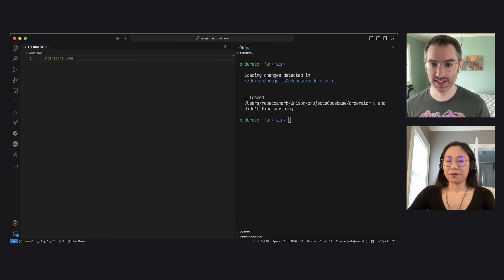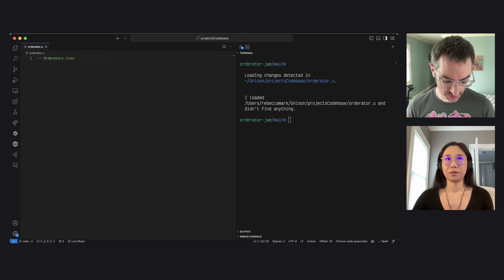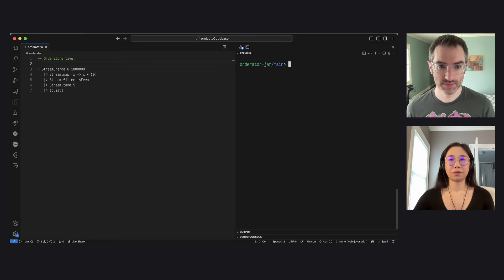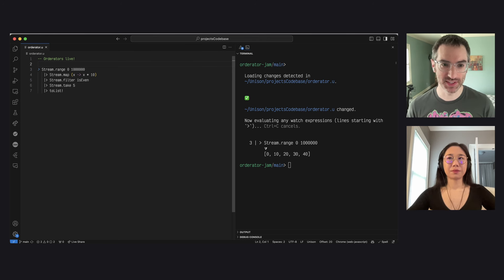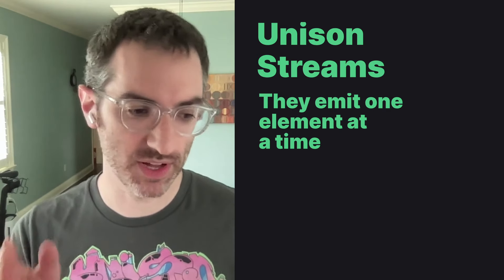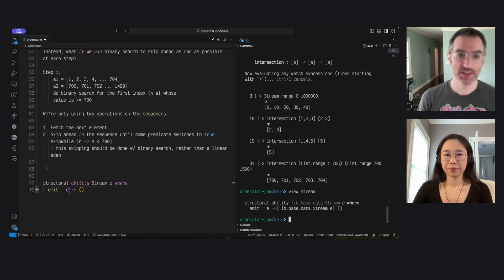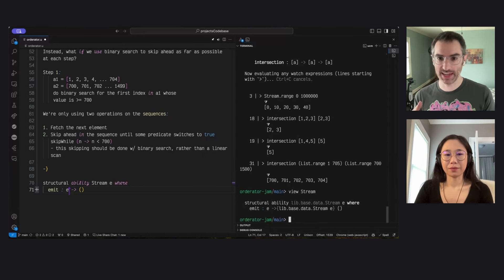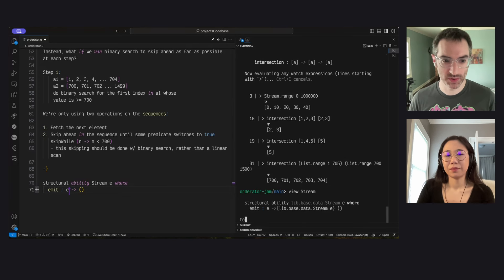Orderators: a functional abstraction for streaming joins, intersections, and more with Paul Chiusano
In this Contributor Spotlight, Paul Chiusano introduces us to a new functional abstraction: the "Orderator" in a live-coding session.

We start from the basics in this interview: an Orderator is a generalization of streams. Like a stream, it's lazy and the operations applied to it fuse nicely for efficiency. Unlike a stream, it also supports skipping ahead using logarithmic search. This abstraction ends up being sufficient to express a large variety of joins (inner and outer joins, foreign key joins... ), set operations (union, intersection, subtraction), and more.

Follow along as we implement some library functions and check out the Orderator library

00:00 Start
00:27 What's the plan?
02:21 Introducing Orderator in code
05:48 Orderator, introduced as a concept
08:05 Looking at the List.intersection example
14:18 Comparing Stream and Orderator signatures
16:41 Introducing the Orderator.isIntersection function
19:48 Writing the Orderator.isIntersection function
25:46 Implementing the Orderator.distinct operation
43:33 What's wrong with our Orderator.distinct function?
47:07 Eureka!
48:41 Galloping search
51:18 Library contributions and applications